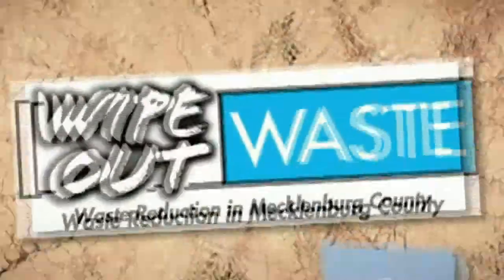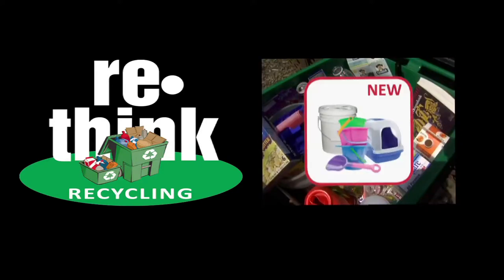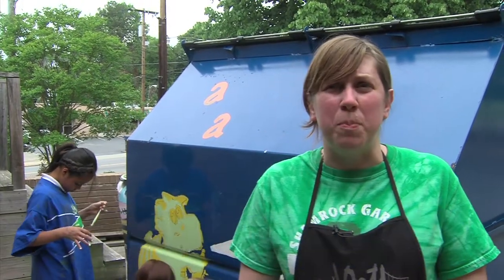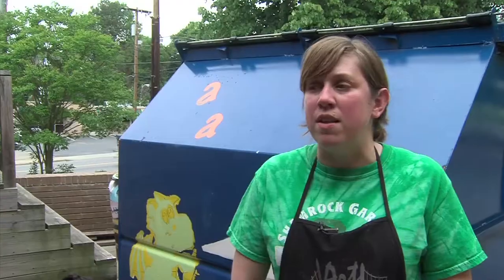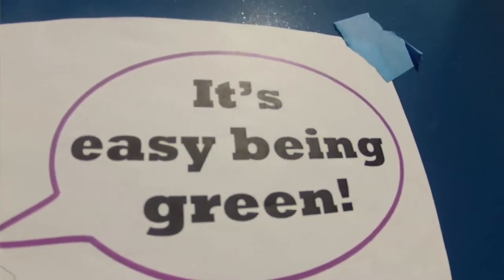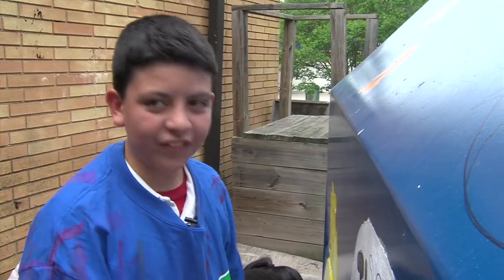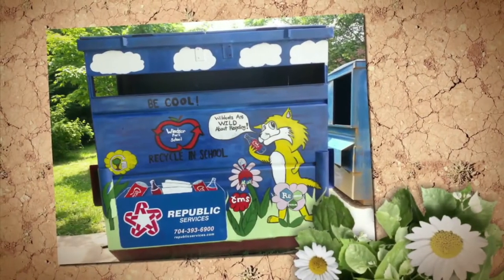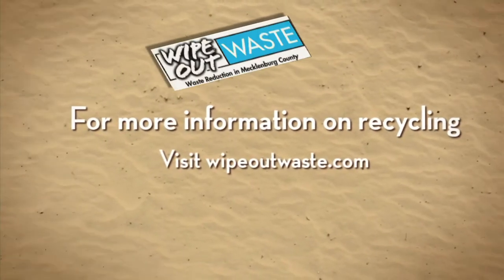CMS Paint-a-Can Challenge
Charlotte-Mecklenburg Schools were challenged to paint a recycling theme on the front side of their school's Recycling Dumpster for the chance at some great prizes.
They were given 5 quarts of paint including: Coca-Cola red, Re-Community green, KMB purple, fun yellow and white, plus scrapers and brushes.
Winners werec hosen for their creative recycling theme and artistic talent.
Prizes awarded: $5,000 for first place, $3,000 for second place, and $2,000 for third place.